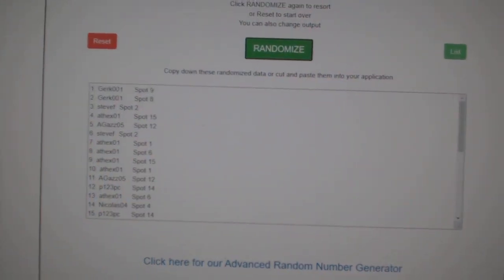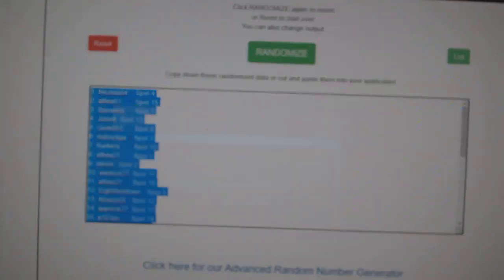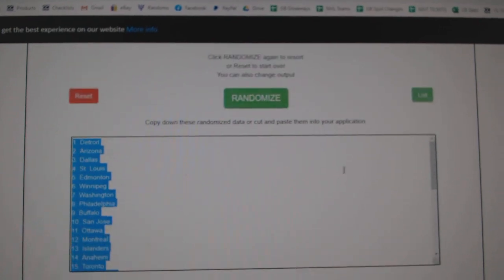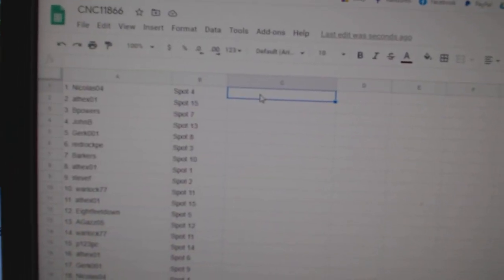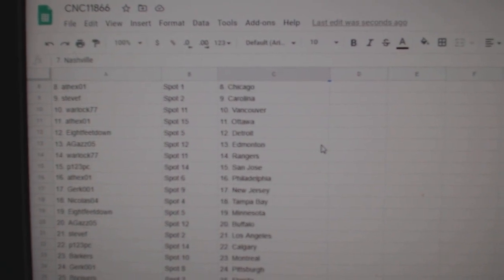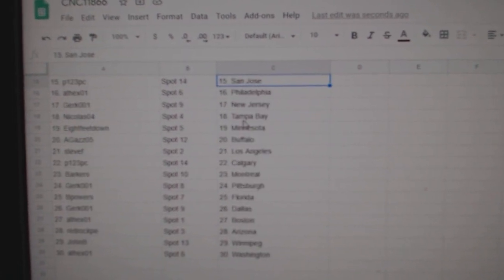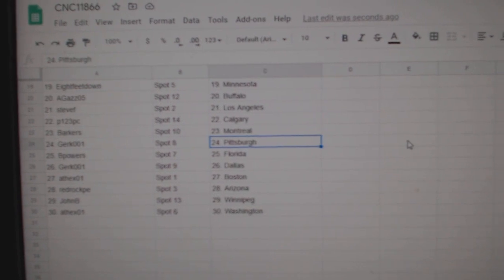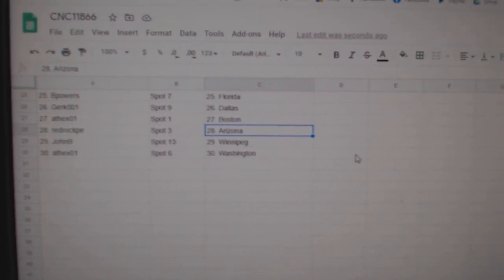Team Randoms - C&C GB #11,866